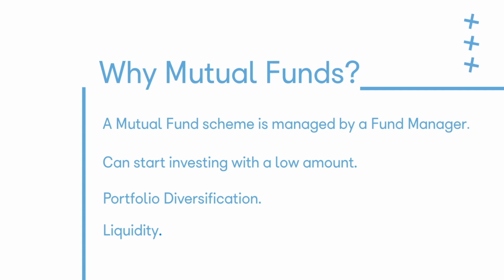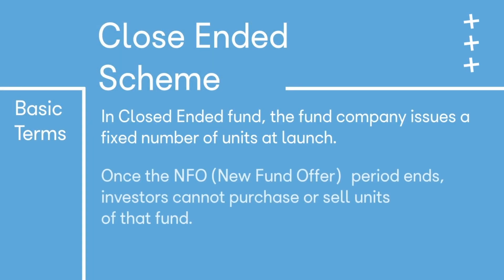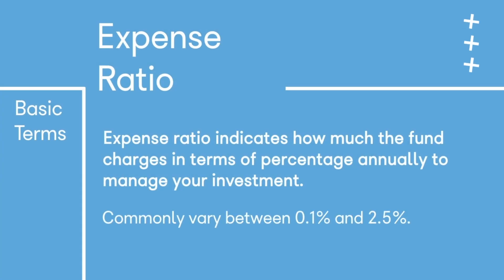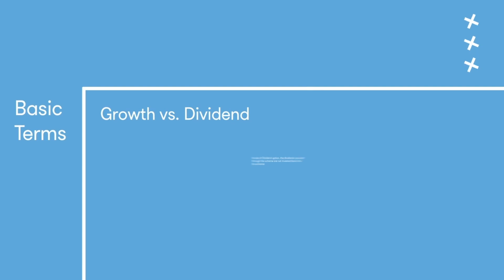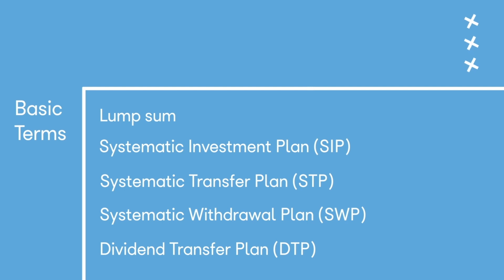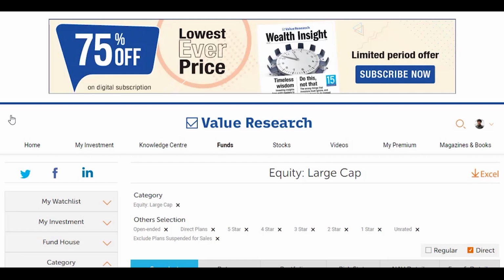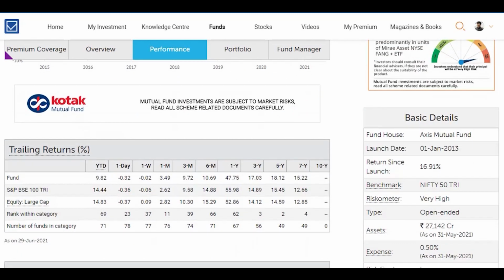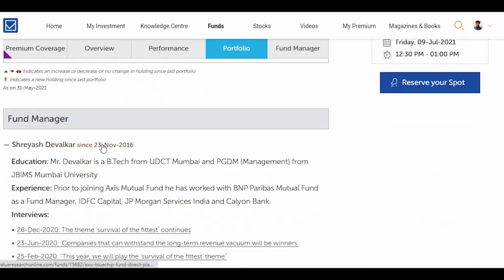Mutual Funds - Equityze